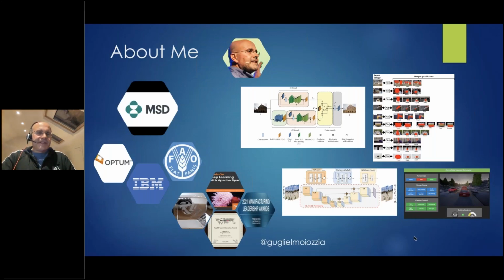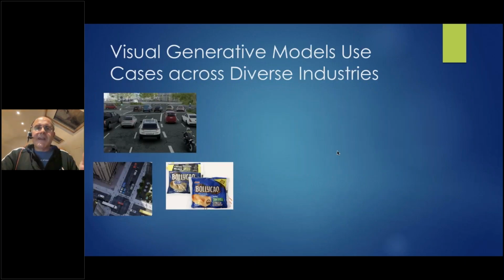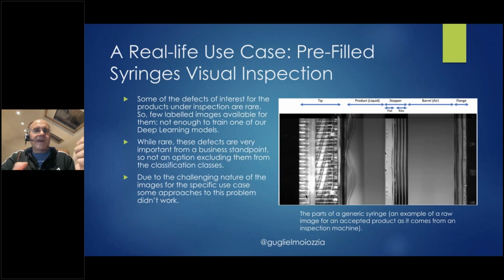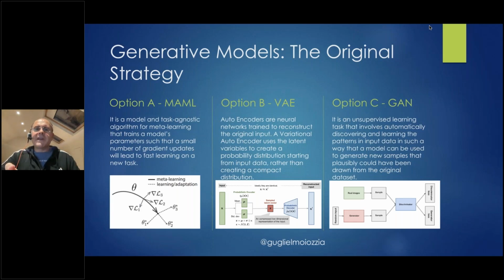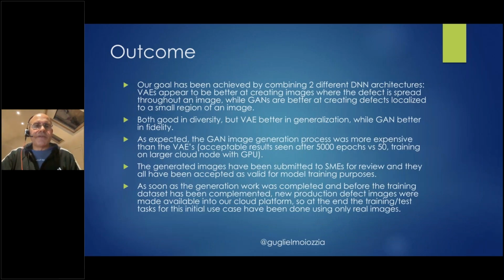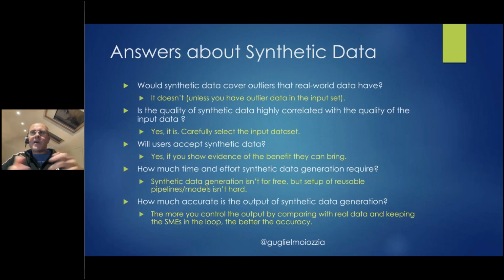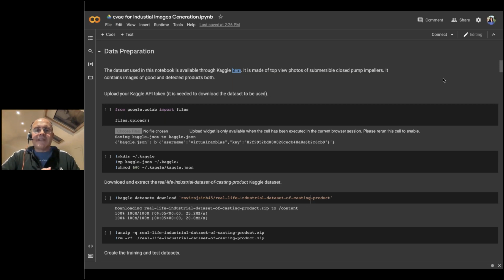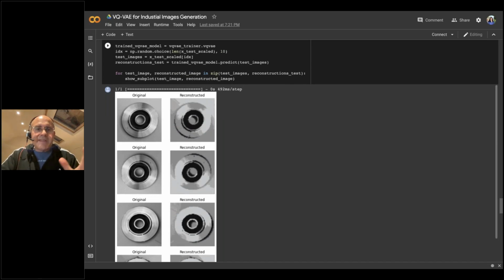Not Just Deep Fakes: Apps of Visual Generative Models in Pharma Manufacturing - Guglielmo Iozzia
⏰Attention -ODSC West’s Preliminary Schedule is live!

See for yourself the speakers, workshops, trainings, and events that will make your time at West an unforgettable experience.

Explore the uncharted territory of visual generative models in the pharmaceutical manufacturing industry in this intriguing video, "Not Just Deep Fakes: Applications of Visual Generative Models in Pharma Manufacturing." While deep learning generative models have often made headlines for creating deep fakes, this talk unveils their lesser-known applications and untapped business potential. Join us see real-world use case scenario, shedding light on the transformative power of generative models beyond the surface.

Key Topics:
0:00 - About Me
6:17 - Synthetic Data
30:23 - Deep Generative Models in Pharma Manufacturing
59:07 - A Practice Sample